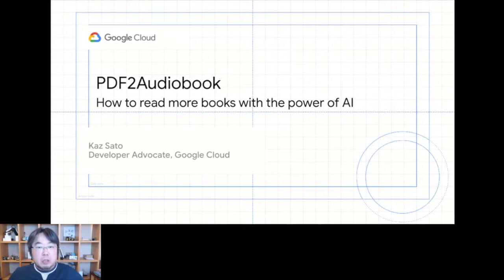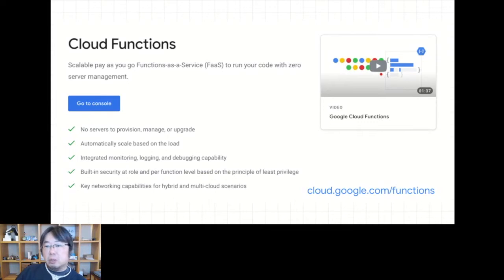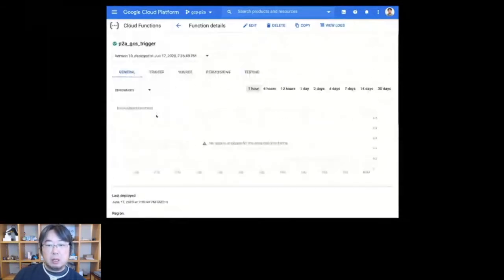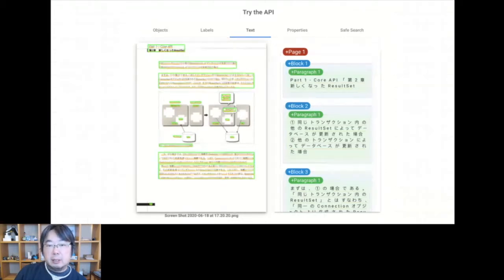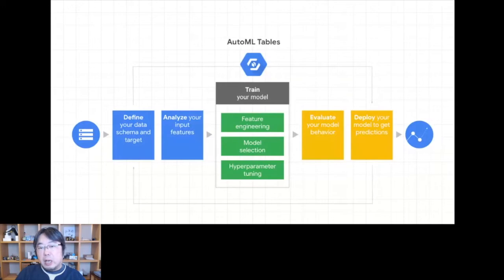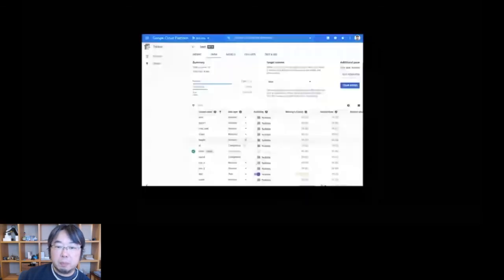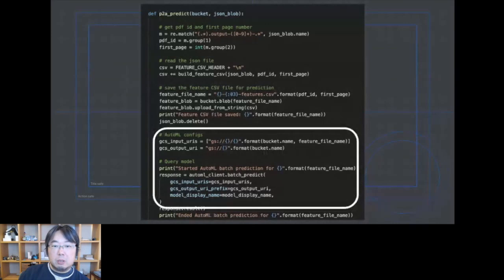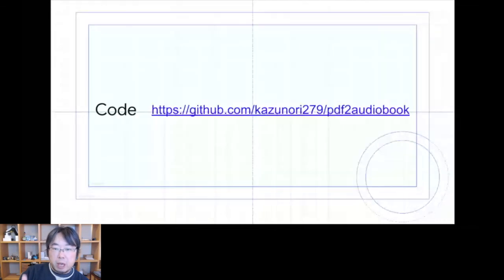PDF2Audiobook: How to read more books and lose your weight with the power of AI - Kaz Sato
"I had two problems: I've got too many unread books in PDF and got too much weight. I decided to build my PDF2Audiobook tool so I can listen to the audiobooks while jogging. But the challenge is how to remove the noisy garbage texts from the OCR result to generate audiobook quality reading voice. In this session, we'll see how you can combine Cloud Vision, AutoML Tables, Text-to-Speech and Cloud Functions for OCR, document layout and content recognition, and high quality reading voice generation. You may be able to read more books and lose your weight at the same time, with the power of AI."

This talk was given at GDG Brunei DevFest 2020.